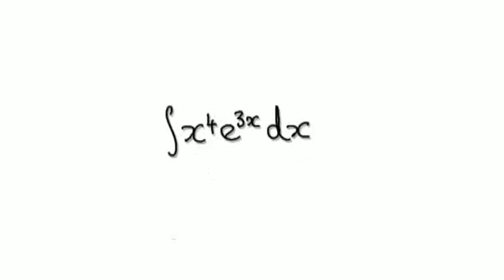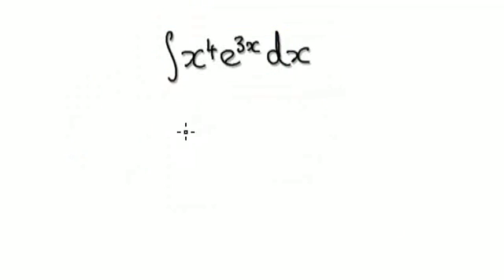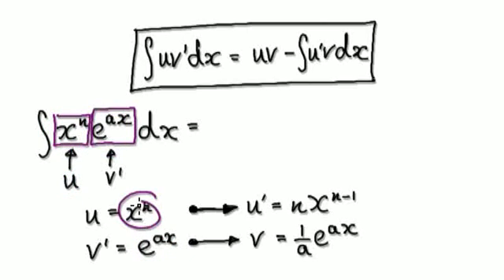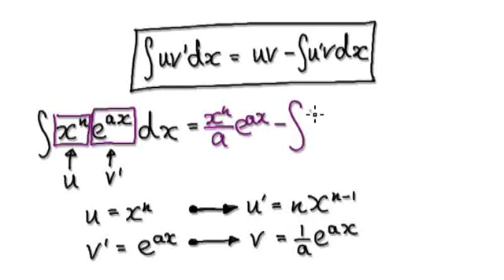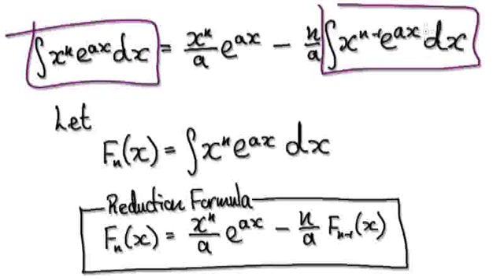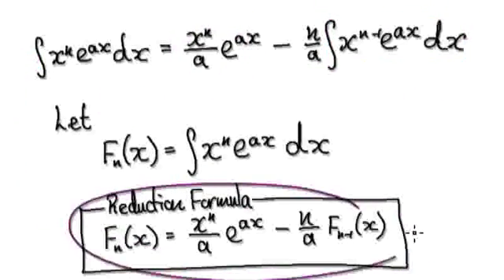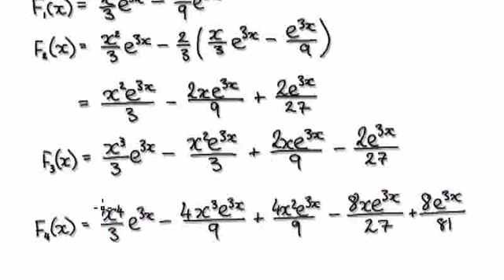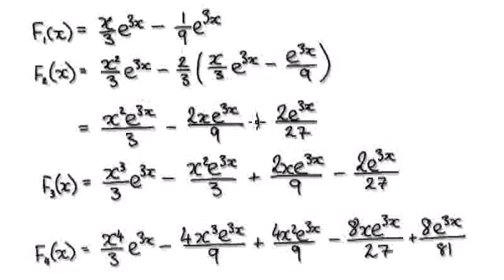Video 1952 - Reduction Formula - x^ne^ax - Practice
Reduction Formula - x^ne^ax
x^ne^(ax)

Forgot the constant at the end.  Sorry.